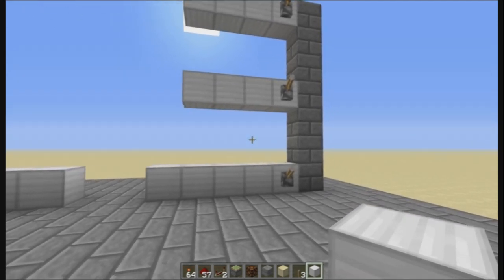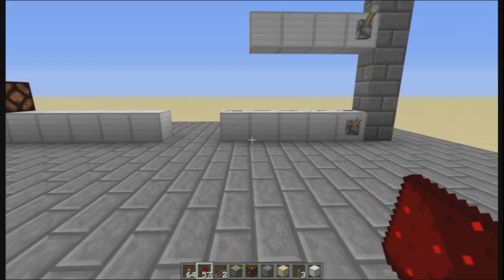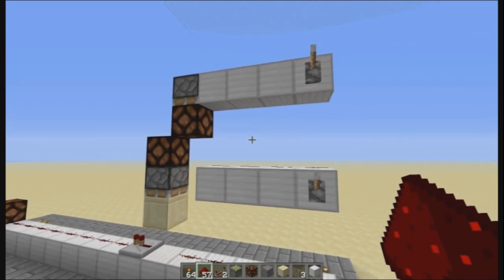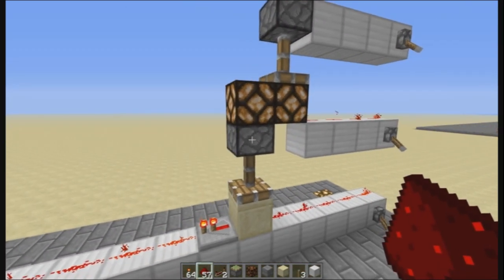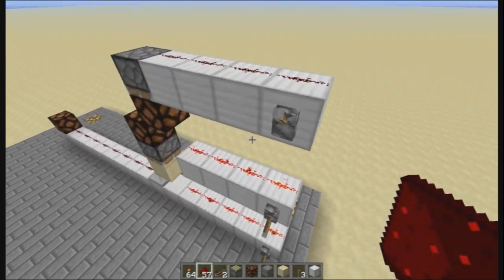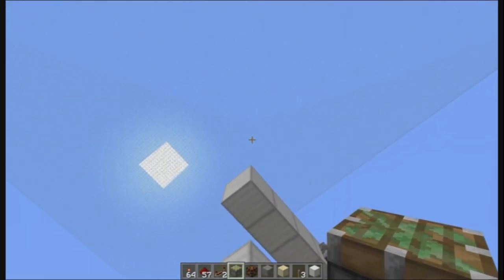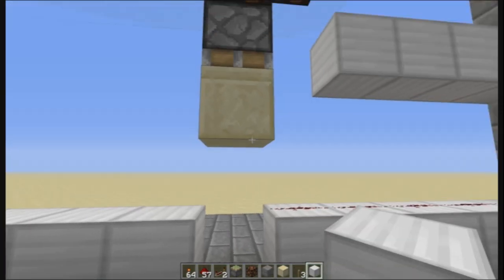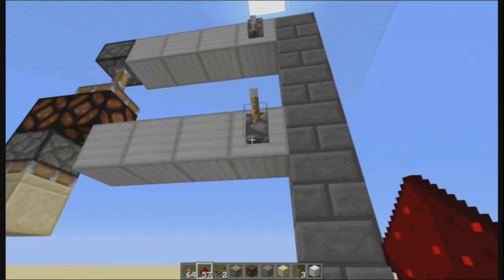Building with Baj - Compact vertical 3-way AND gate (infinitely scaling)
A quick tutorial (if you can call it that) for a compact vertical 3-way AND gate.
Pretty low cost too :)
Thinking about it, it is probably scalable for more than 3 inputs.

I needed a 3-way vertical AND gate and space was pretty limited. I couldn't find much on Youtube  or through Google so I ended up creating this.

My inputs were spaced apart this way which is why the gaps are how they are.

Other solutions may be available.